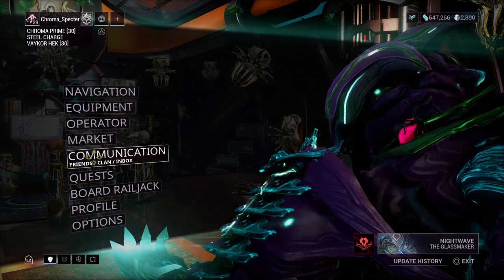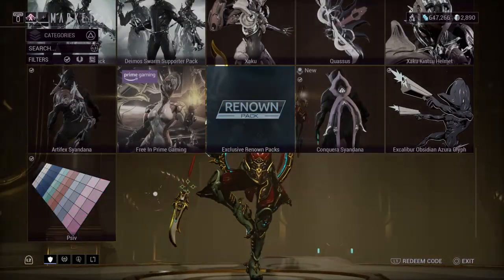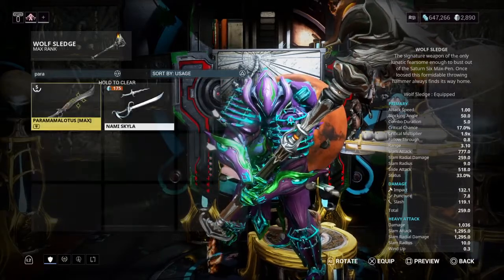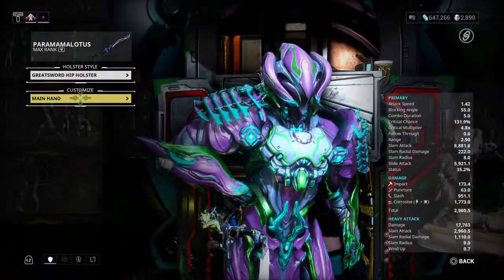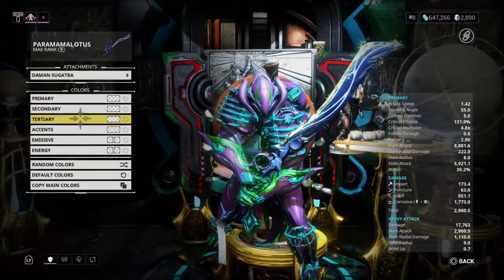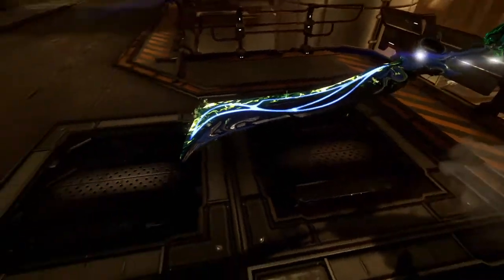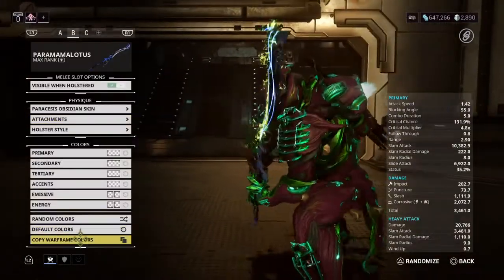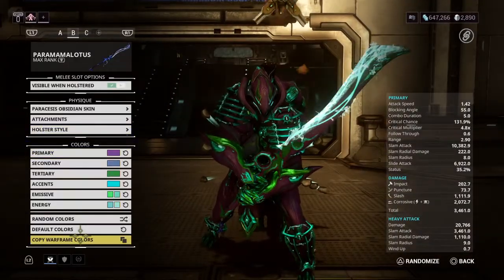Warframe PlayStation 7 year anniversary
Thought to make small vid about the skin for my 4th favorite melee in warframe